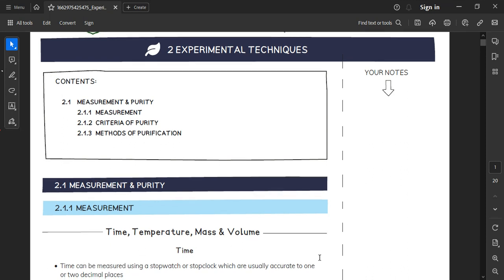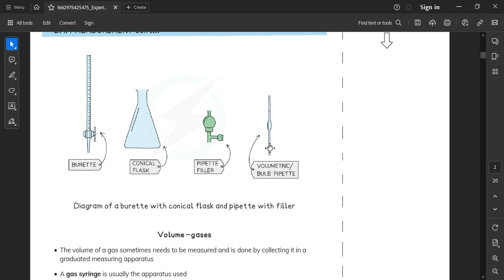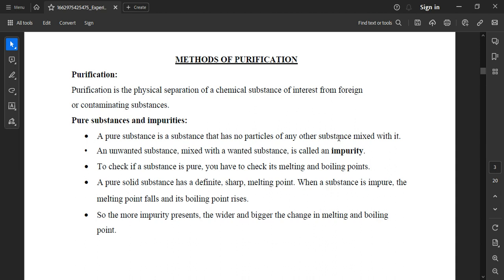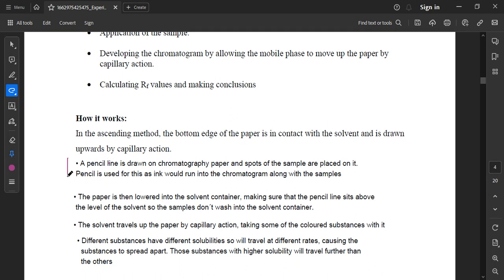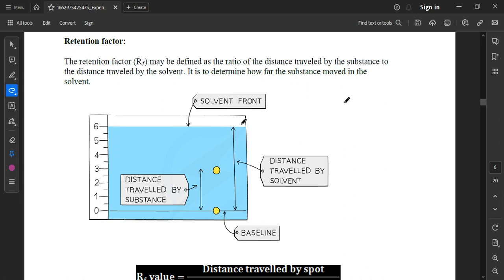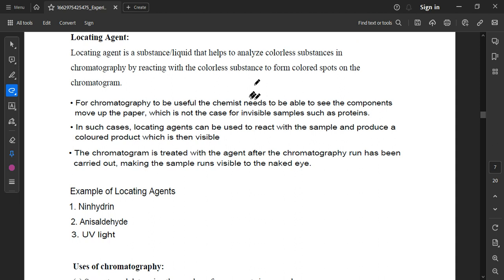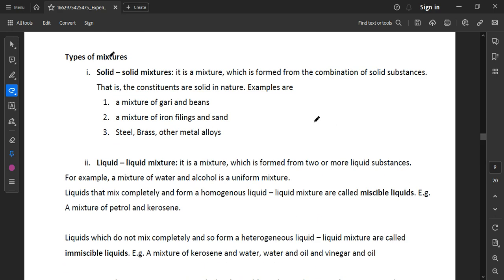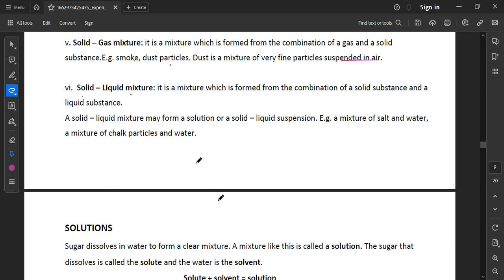IGCSE Chemistry 2020 - Experimental Techniques - Part 1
IGCSE Chemistry Revision Guide 2020 Chapter 2 - Experimental Techniques
A chapter on Chromatography, Fractional Distillation (Separation Techniques) & Experimental Techniques.
Watch this before your exam to get A*!
Free online chemistry course :)

This video is about Purity, Methods of Separation such as Filtration, Crystallization, Evaporation, Simple Distillation, and Fractional Distillation and Paper Chromatography (+Calculating Rf values). It covers chapter 2 of 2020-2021 IGCSE Chemistry syllabus but it can be used as a foundation of general chemistry (Year 9, 10, 11 / Grade 8, 9, 10). The points that often come out in exams are highlighted so pay attention to the video! ;)

Hope this helps whoever is struggling with chemistry.